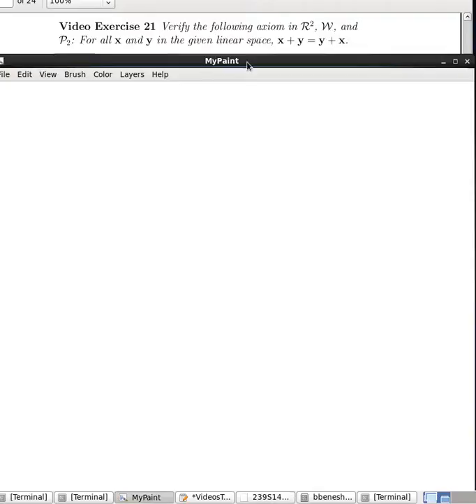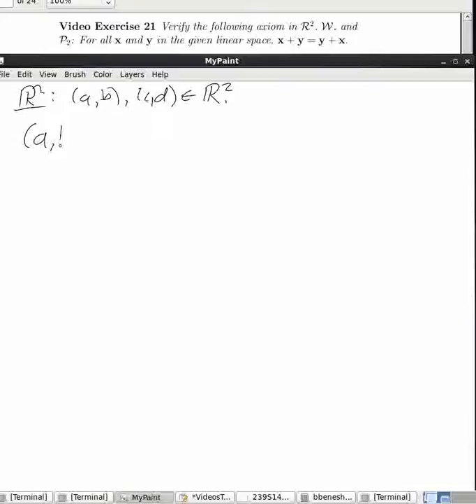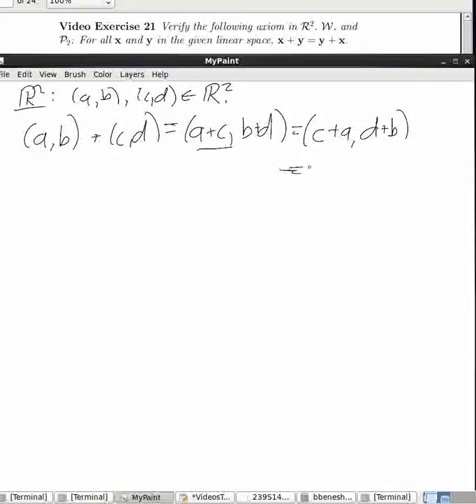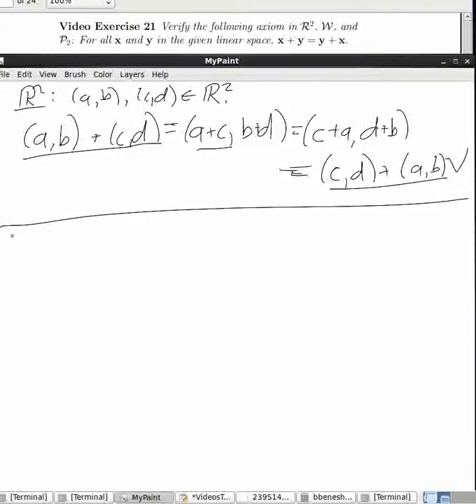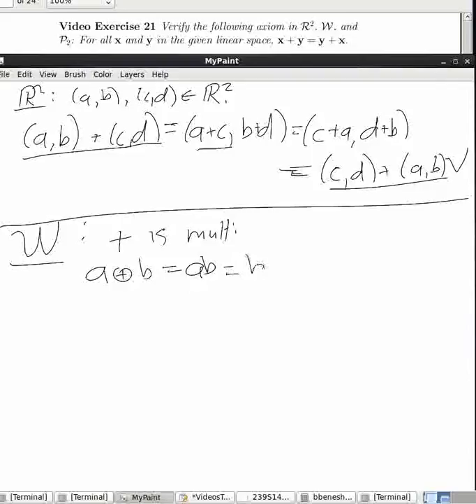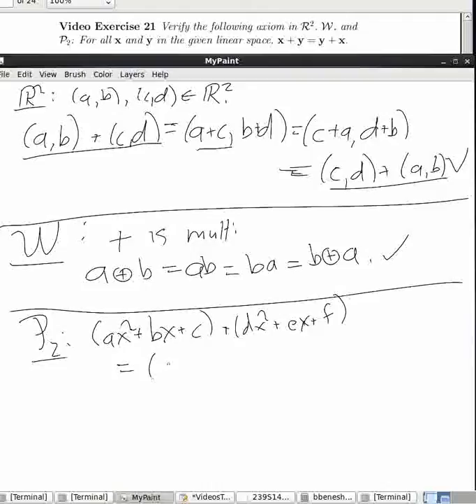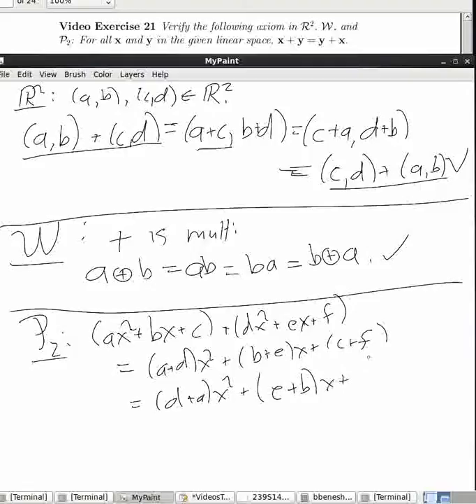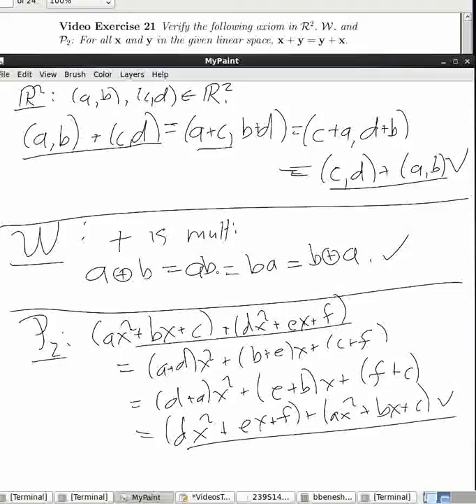Three examples of vector spaces being closed under addition